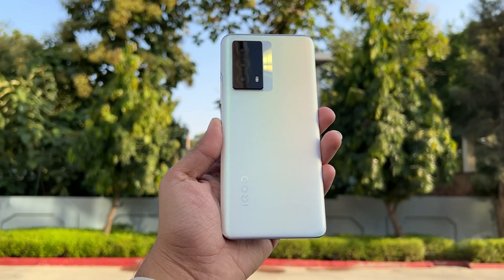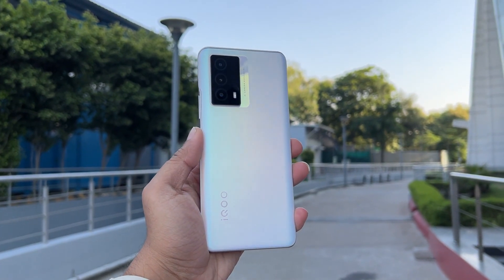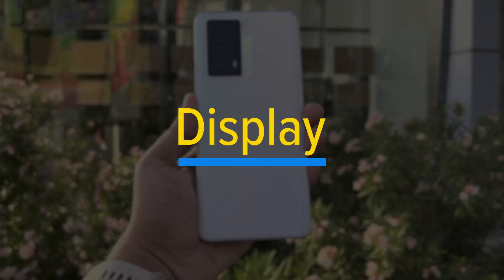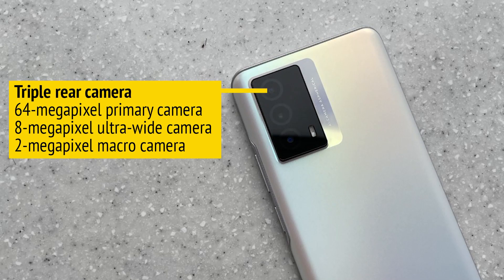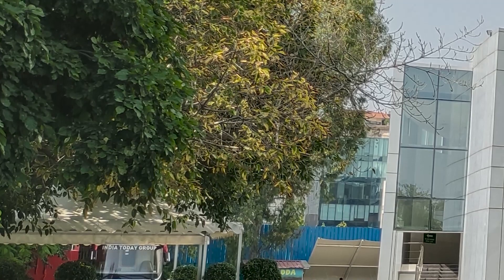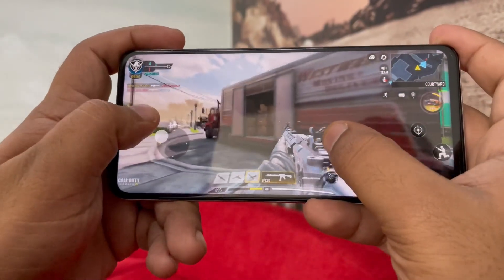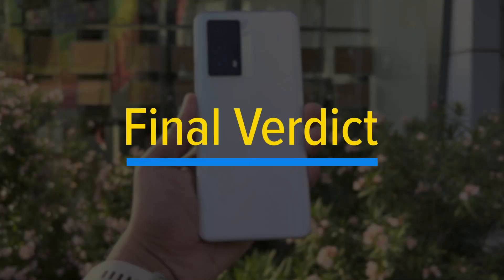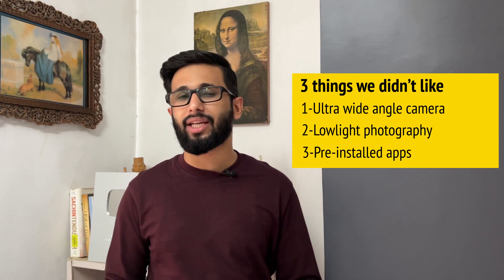iQOO Z5 review: Best smartphone under Rs 25,000?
iQOO Z5 is company's new mid-range smartphone that promises a decent set of features at an aggresive price. The smartphone comes with a Qualcomm Snapdragon 778G SoC, a 5000mAh battery and a triple rear camera setup with a 64-megapixel main camera. Still, it is positioned in a crowded segment alongside the Xiaomi 11 Lite NE 5G and Realme GT Master Edition. Is it worth buying at Rs 23,990? Watch our full video review.